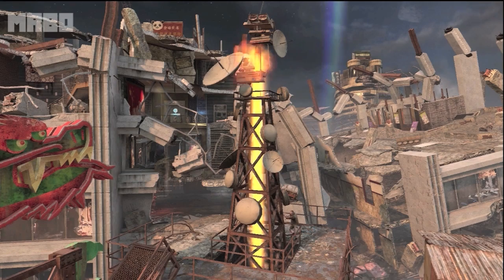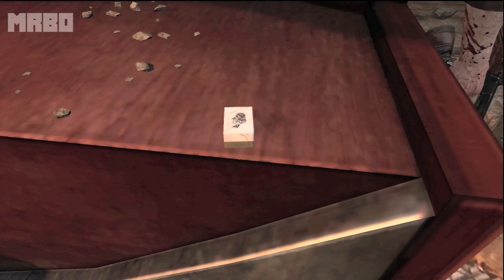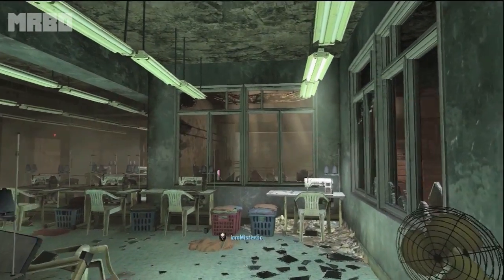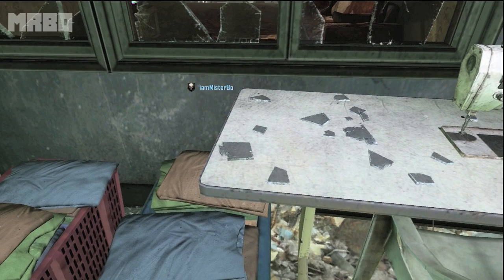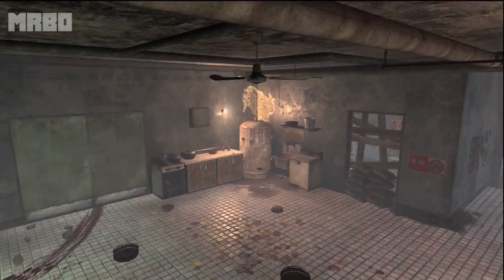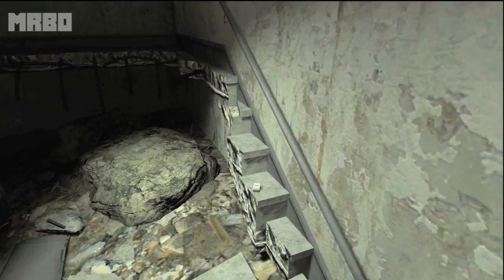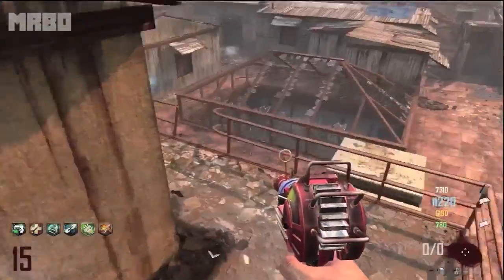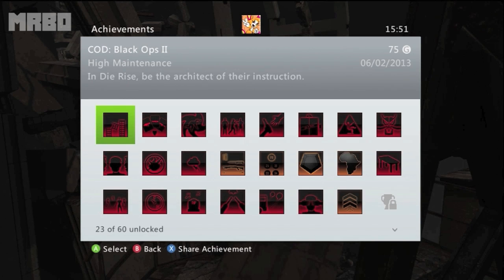Black Ops 2 Zombies : High Maintenance Easter Egg On Die Rise Step Six (Maxis & Richtofen)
Step Six (Mahjong Tiles) Of The High Maintenance Easter Egg On Die Rise on Maxis and Richtofens side.